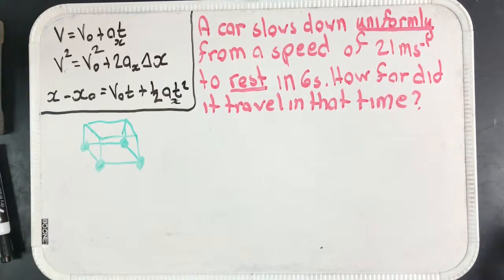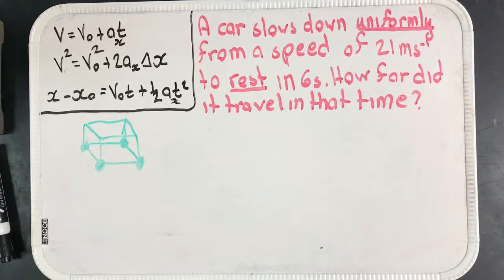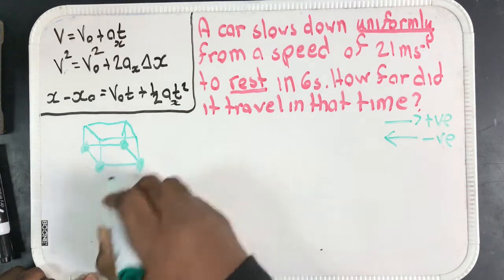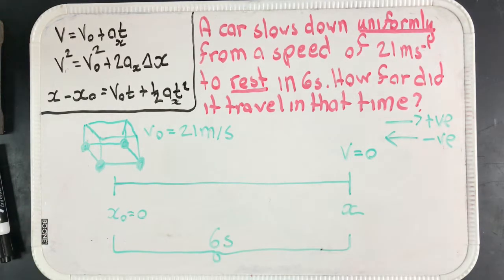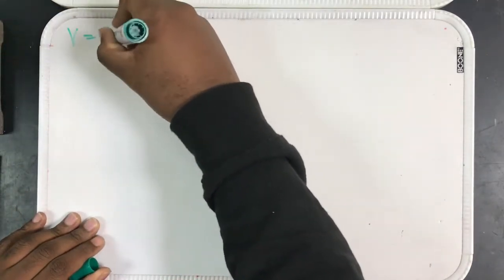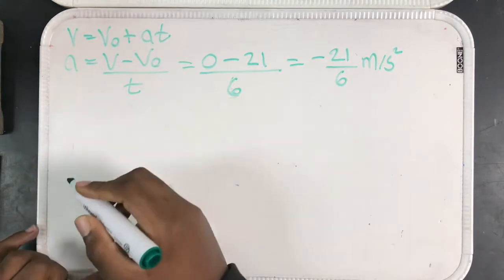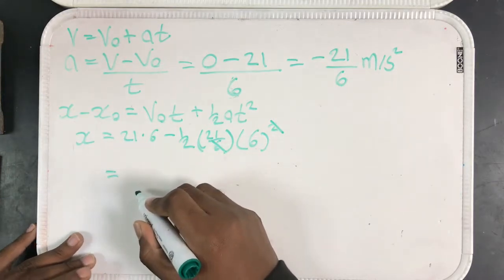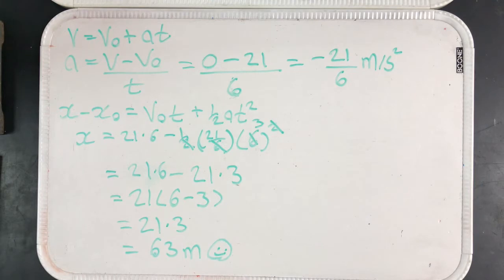Kinematics: Motion in 1-D Problem 1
A car slows down uniformly from 26 m/s to rest in 6 seconds. How far did it travel during that time ?